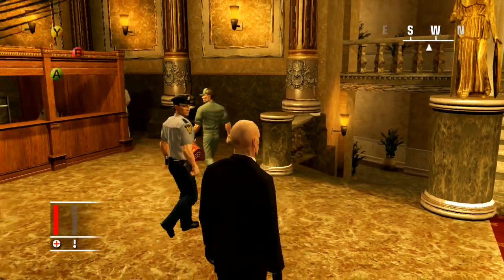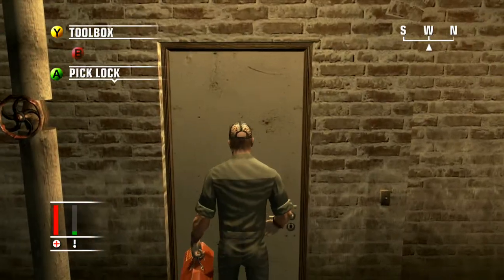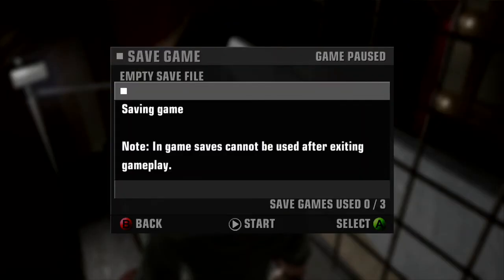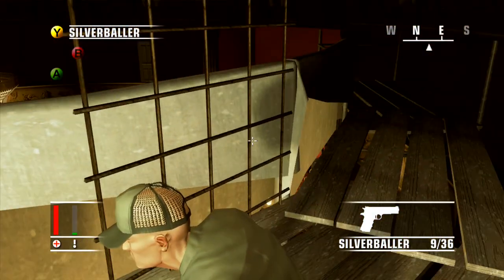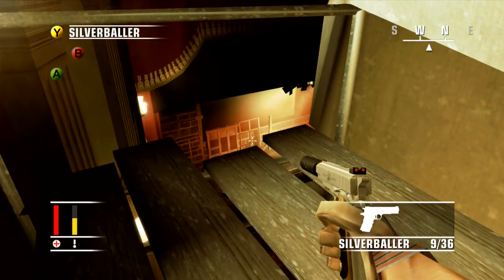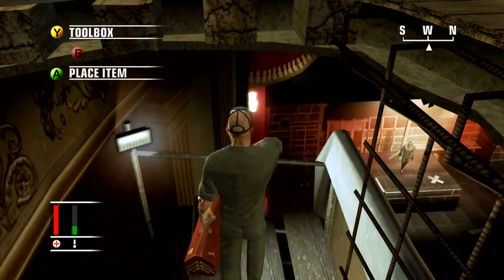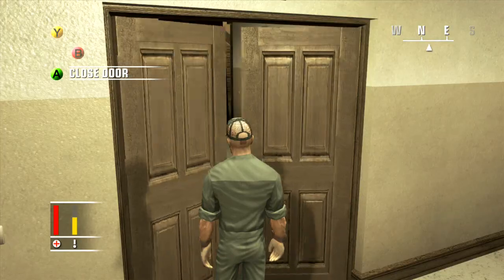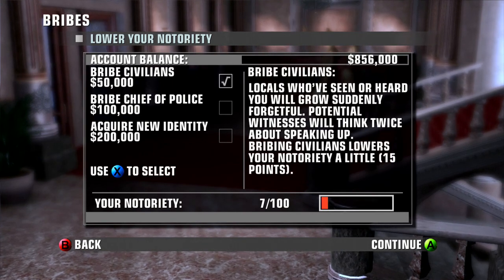Hitman Blood Money Gameplay Walkthrough Mission 3 CURTAINS DOWN (Xbox 360/PS3/PC Gameplay)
Hitman Blood Money Gameplay Walkthrough with Live Commentary. Mission 3 Curtains Down. In this episode I take on the third mission - Curtains Down.

Hitman: Blood Money is a stealth video game developed by IO Interactive and published by Eidos Interactive. It is the fourth installment in the Hitman game series. It was released on Xbox, Xbox 360, PS2, PS3 and PC.

The story follows the life of professional hitman, Agent 47, as narrated in cutscenes by a former Director of the FBI to a journalist who is interviewing him. The wheelchair-bound ex-director recounts how his agency tracked 47 over a two-year period. The game also marks 47's arrival to the United States. The game was a commercial success, selling more than 2.1 million copies. The sequel, Hitman: Absolution, was released on November 20, 2012 for Microsoft Windows, PlayStation 3, and Xbox 360.

If you would like to get a shout out to you YouTube channel, Twitter profile, Facebook page etc... all you have to do is leave a LIKE on this video and drop a comment letting me know what you need shouting out. I'll do the rest in an upcoming video. I'll even send you a message to let you know which video your shout out is in :)